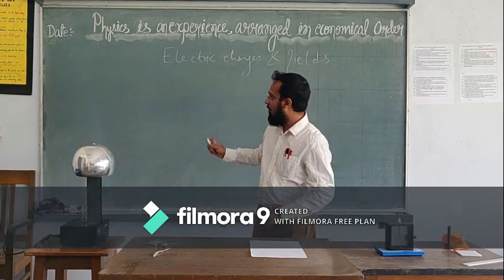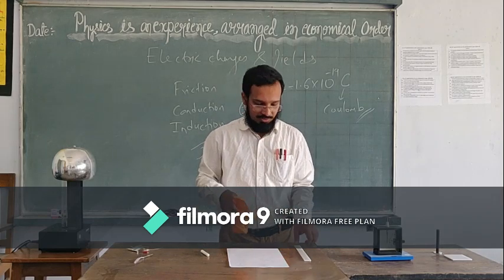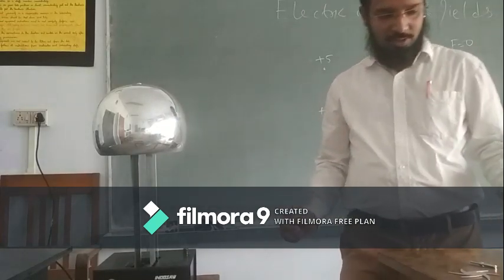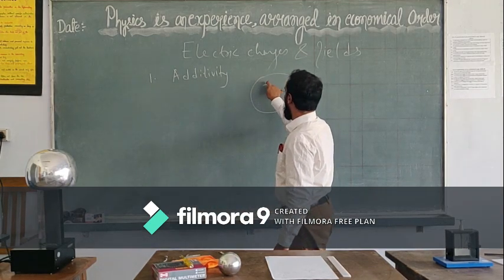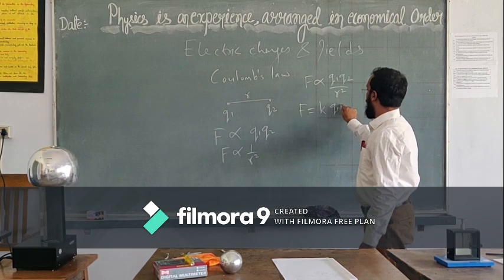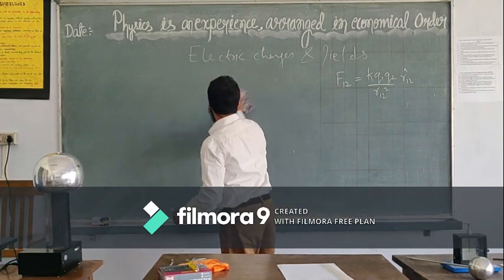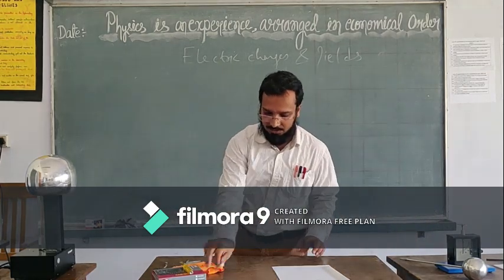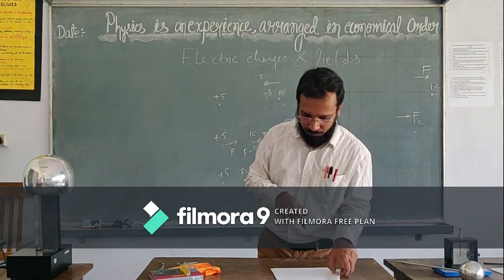1.1 ELECTRIC FIELD AND CHARGES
CHARGES, THEIR TYPES AND PROPERTIES, WAYS TO CHARGE, COULOMB'S LAW AND SUPERPOSITION PRINCIPLE